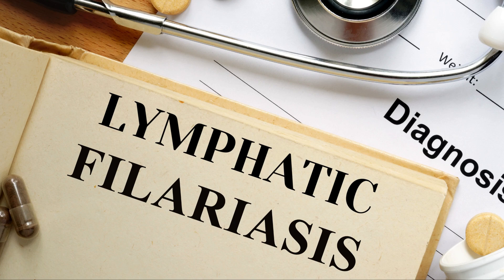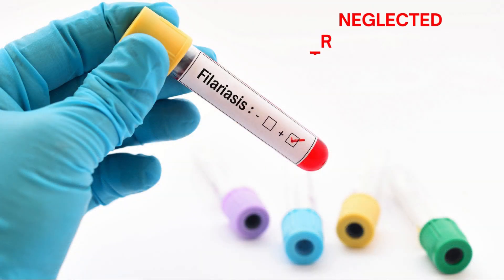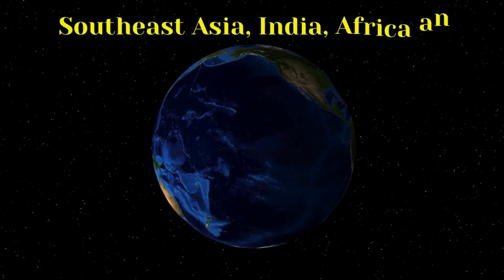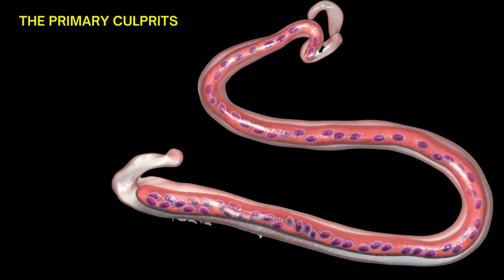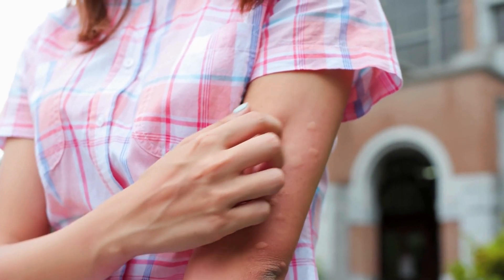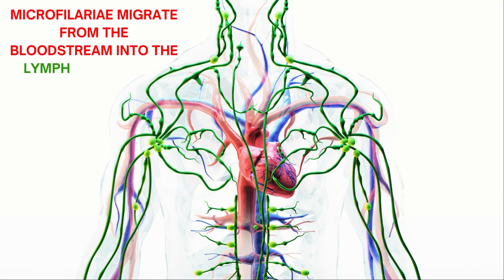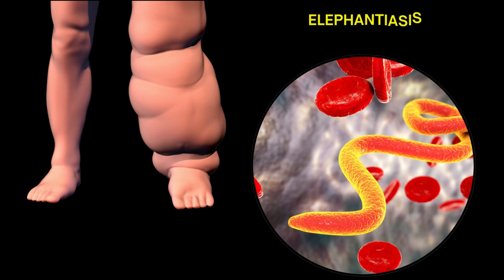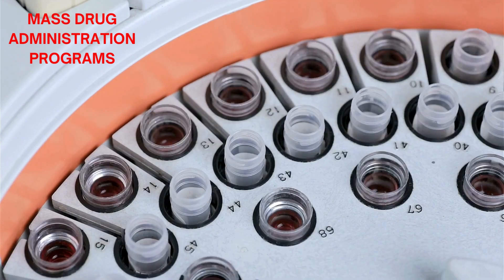Lymphatic Filariasis Elephantiasis Causes, Life Cycle, and Treatment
Today, we're diving into a debilitating disease known as lymphatic filariasis, commonly referred to as elephantiasis. In this video, we'll explore the organism responsible, its life cycle, and available treatments.

 This neglected tropical disease spreads through mosquito bites. The World Health Organization (WHO) estimates that 120 million people worldwide are affected by elephantiasis.

Elephantiasis is present worldwide but with greater frequency in Southeast Asia, India, Africa and South America. Elephantiasis can affect men or women of any age.

First off, what causes elephantiasis? The disease is caused by parasitic worms, specifically filarial worms. The primary culprits are Wuchereria bancrofti, Brugia malayi, and Brugia timori.

Let's break down their life cycle. The cycle begins when an infected mosquito, typically of the genera Culex, Anopheles, or Aedes, bites a human host. The mosquito deposits microscopic larvae, called microfilariae, into the bloodstream.

These microfilariae then travel through the bloodstream, where they can reside for years, causing minimal to no symptoms in many cases.

Microfilariae actively migrate from the bloodstream into the lymphatic vessels where they can establish themselves and mature into adult worms, where they can block the flow of lymph fluid.

This obstruction leads to the characteristic swelling seen in elephantiasis, often in the legs and genital area.

Now, let's talk about treatment. While there's no cure for elephantiasis, several treatment options can help manage the symptoms and reduce transmission.

Mass drug administration programs are crucial in endemic areas, aiming to reduce the number of microfilariae in the bloodstream and prevent further transmission.

Medications like diethylcarbamazine (DEC) or ivermectin, often in combination with albendazole, are commonly used to kill the microfilariae.

Additionally, supportive measures such as compression therapy and proper hygiene can help alleviate symptoms and improve the quality of life for those affected by elephantiasis.

Remember, raising awareness about lymphatic filariasis is crucial in combating this disease and improving the lives of millions around the world.